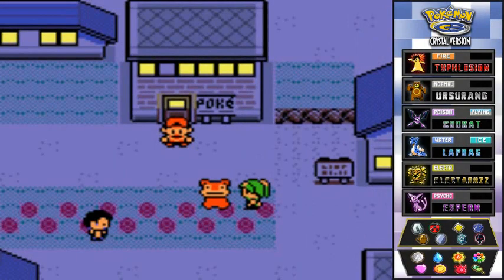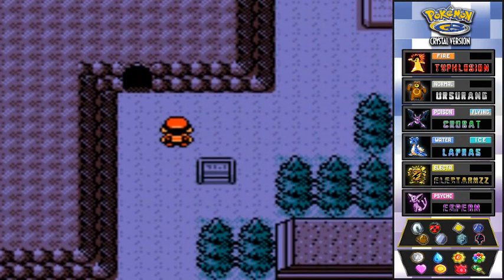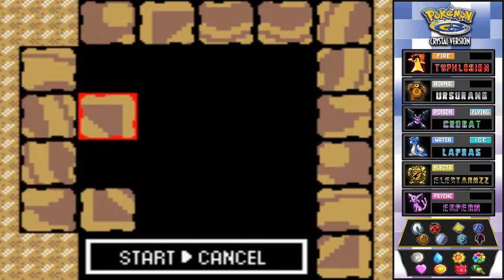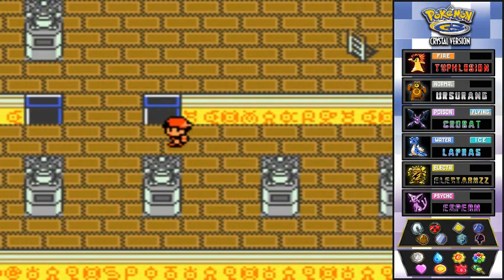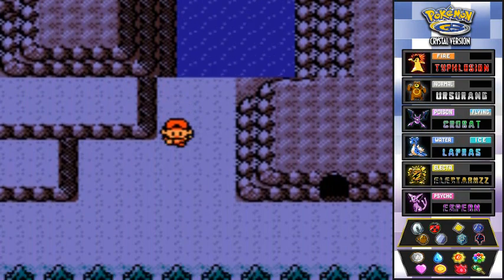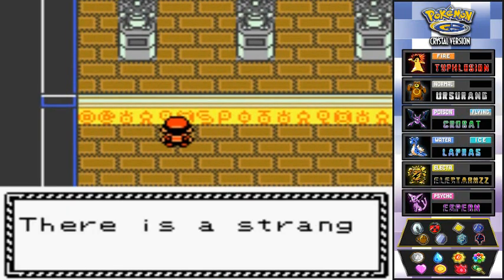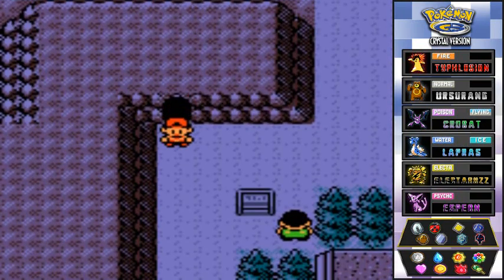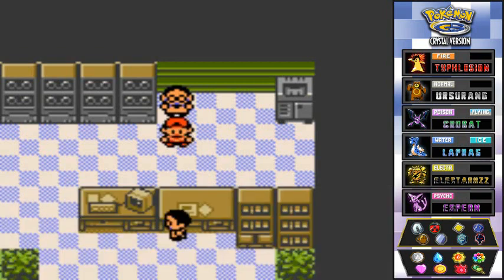Pokemon Crystal Walkthrough Part 68: The Ruins of Alph and The Final Battle!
We explore the Ruins of Alph and see what makes this place so mysterious. Also, we have one last battle with our long-time rival!